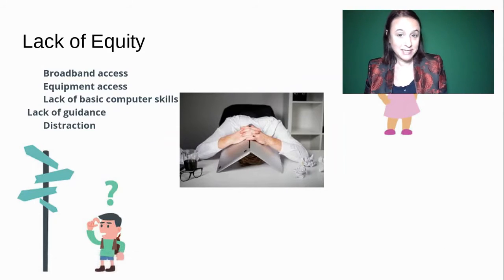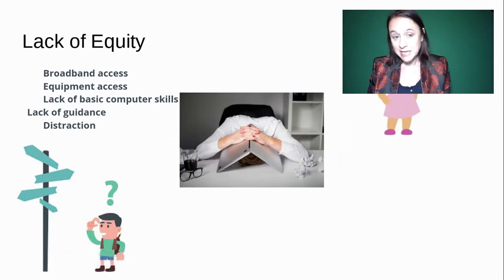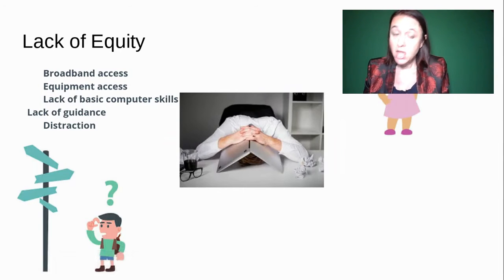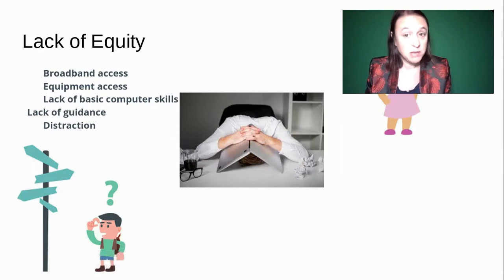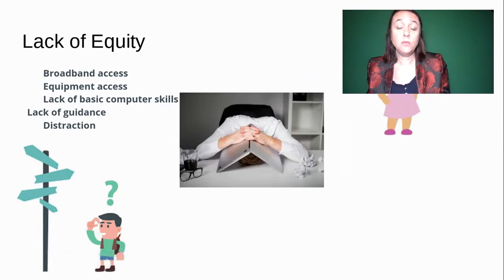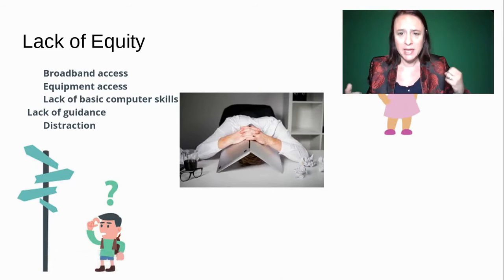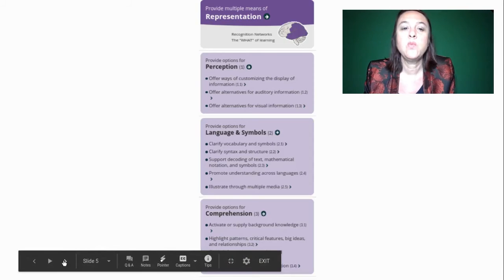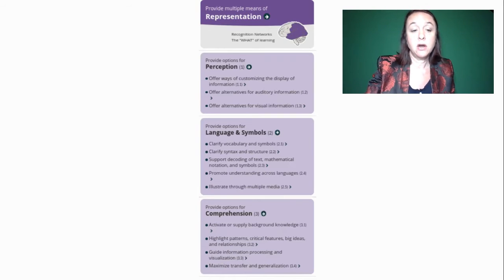Module 9 658- Escape Room